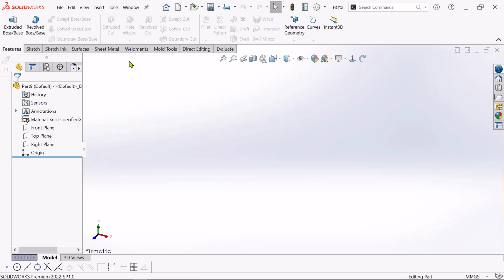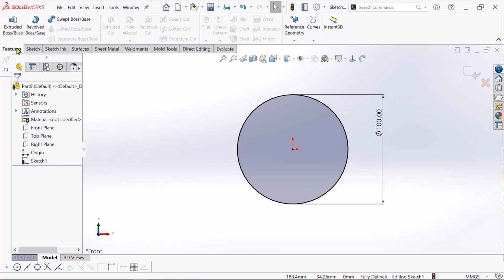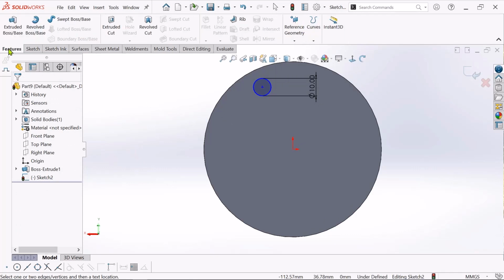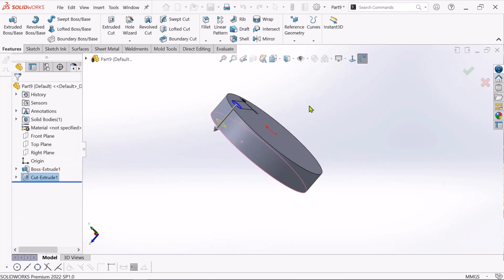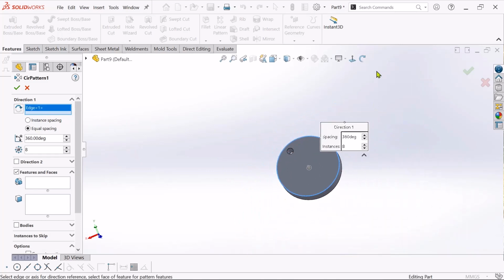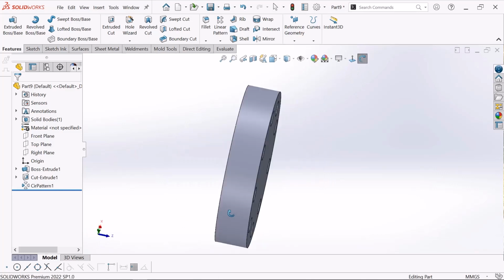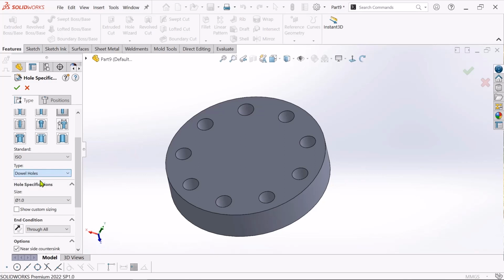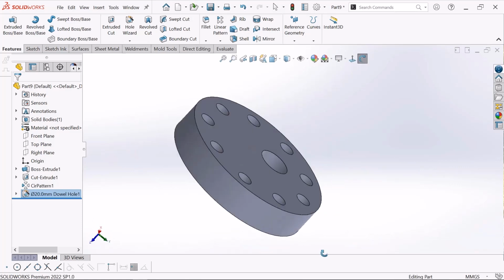How to create circular pattern in solidworks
solidworks
cad cam tutorials
solidworks assembly
cad design
3d modeling
3d animation
cad cam
rendering
solidworks tutorials for beginners
2d drawing in solidworks
2d drawing
2d short drawings
2d cad drawings
2d drawing tutorial
2d drawing tutorial for beginners
2d drawing to 3d model solidworks
2d drawing in sketchup
2d drawing tutorials
How to create circular pattern in solidworks  Circular pattern
solidworks Circular pattern